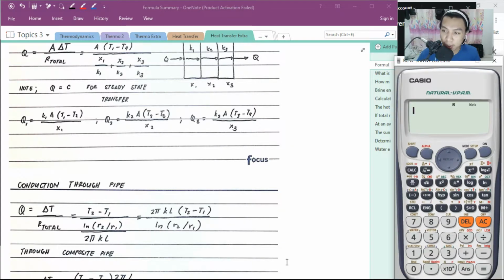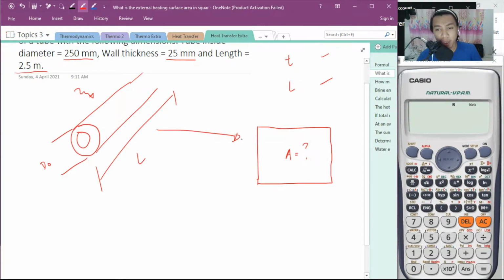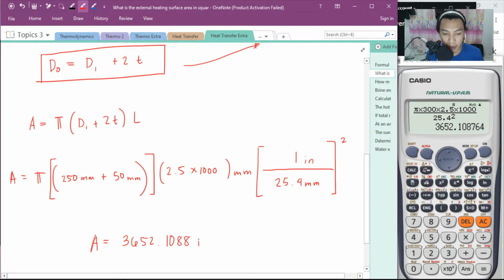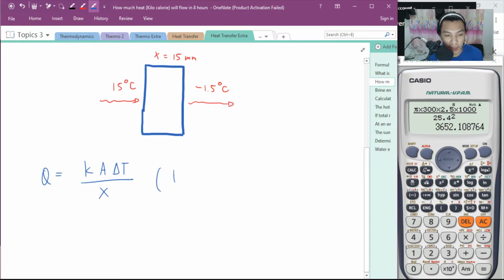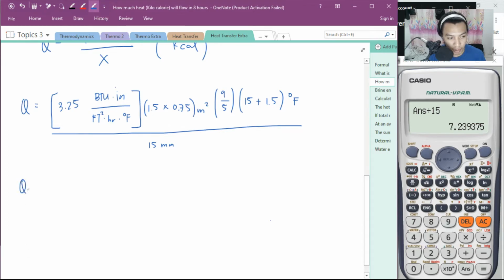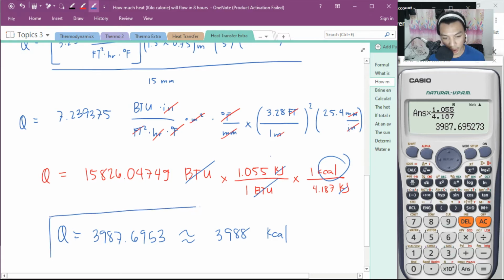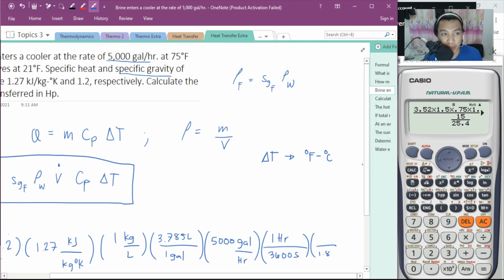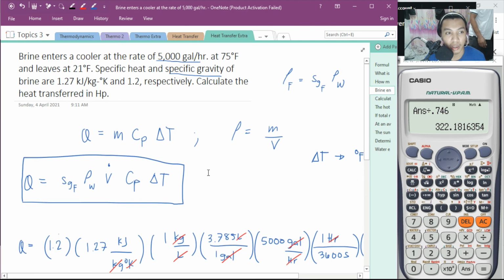Heat Transfer Extra (1-3)